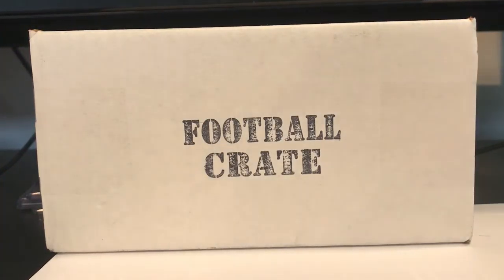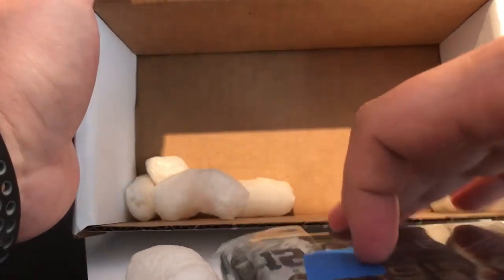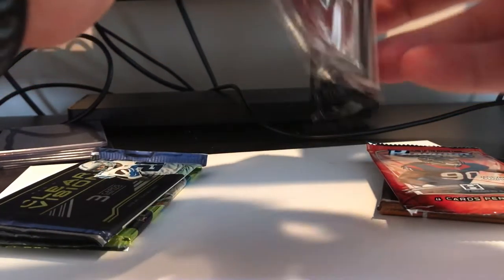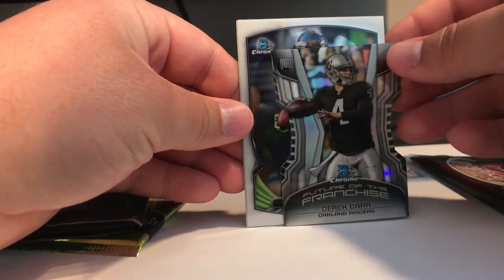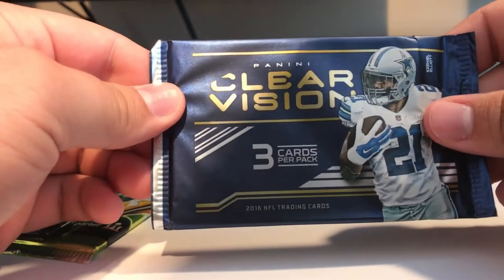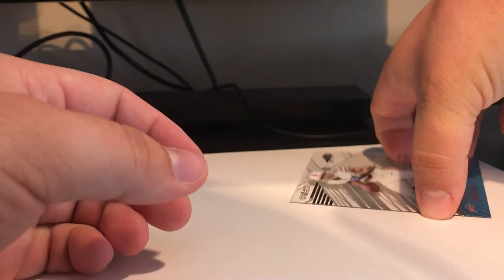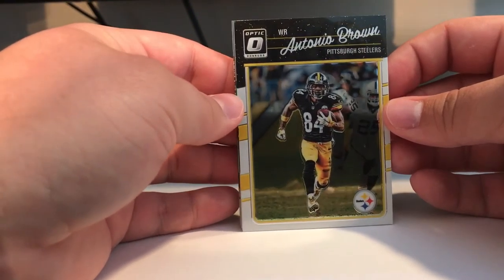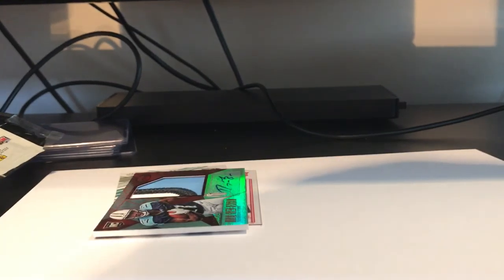February 2017 Football Card Crate Unboxing